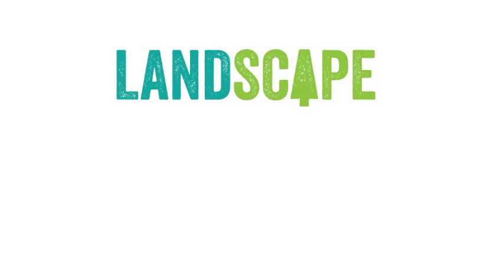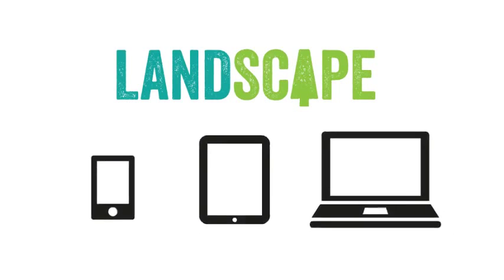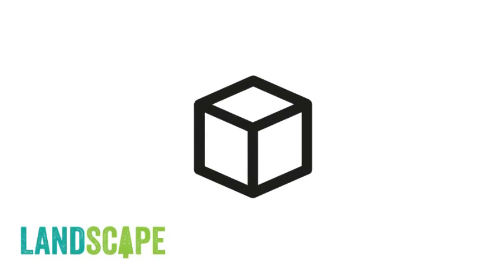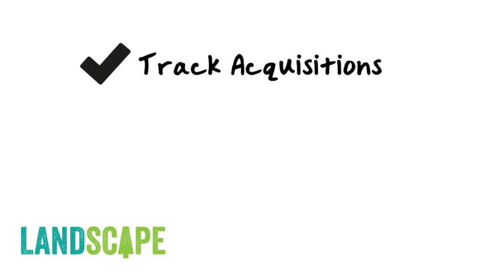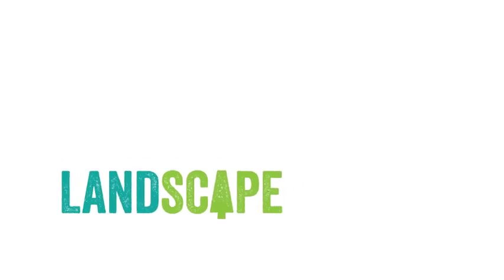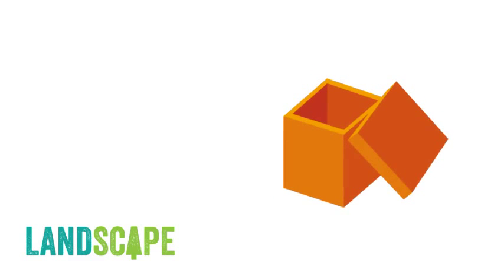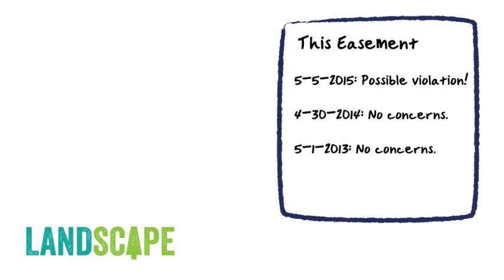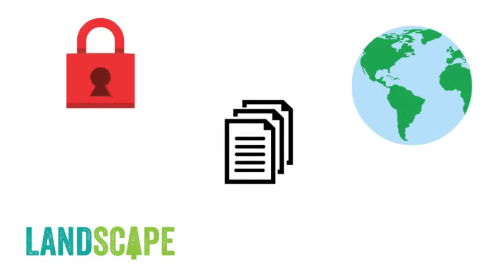Introduction to LANDSCAPE, land conservation software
An introduction to LANDSCAPE land conservation software.